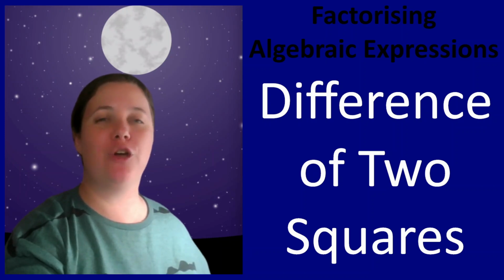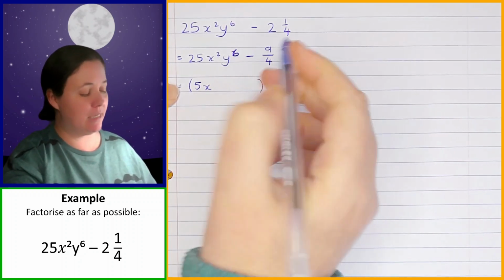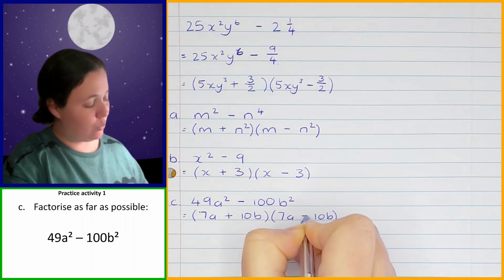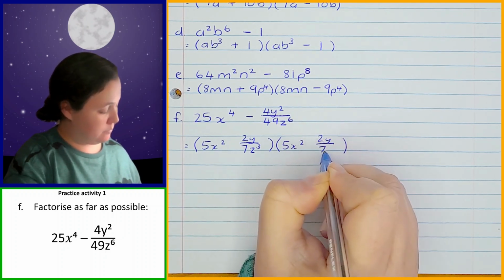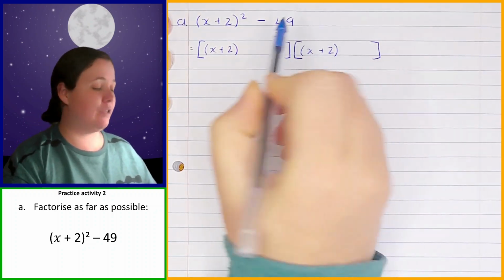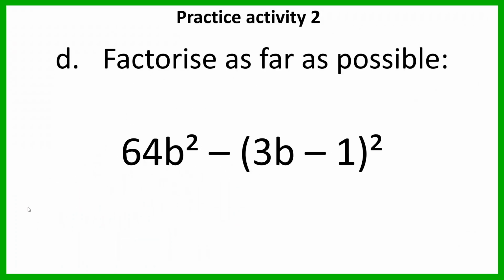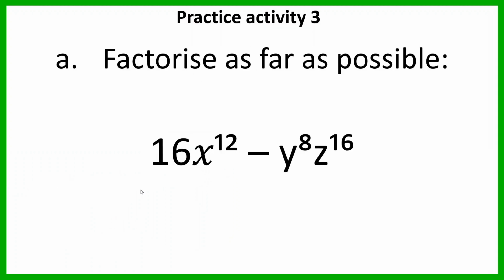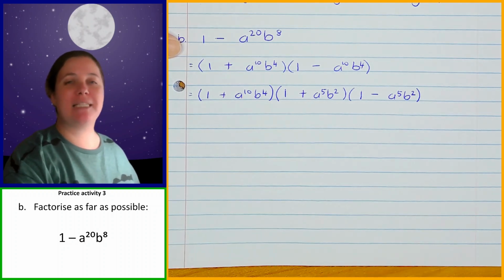Grade 9 Maths Term 3 Lesson 2 Factorising Algebraic Expressions with the Difference of Two Squares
In this video, we'll dive into Factorising Algebraic Expressions with the Difference of Two Squares, a fundamental part of the Grade 9 Mathematics curriculum (CAPS) under the Algebraic Expressions topic. Here's a breakdown of what you can expect to learn:

✅ Factorising Algebraic Expressions with the Difference of Two Squares
- Identifying expressions that are a difference of two squares
- Factorising algebraic expressions using the difference of two squares
- Factorising expressions that include brackets

Join me in this educational journey as we unlock the mysteries of Factorising Algebraic Expressions with the Difference of Two Squares. Happy learning! 📖🎓📊

Timestamps:
00:00 Identifying expressions that are a difference of two squares
01:59 Factorising algebraic expressions using the difference of two squares
04:05 Example - Factorising algebraic expressions using the difference of two squares
06:53 Practice activity 1a
08:51 Practice activity 1b
10:03 Practice activity 1c
11:20 Practice activity 1d
12:48 Practice activity 1e
14:32 Practice activity 1f
17:00 Example - Factorising expressions that include brackets
20:47 Practice activity 2a
23:12 Practice activity 2b
25:35 Practice activity 2c
27:49 Practice activity 2d
31:08 Practice activity 2e
35:29 Practice activity 2f
30:14 Example
33:10 Practice activity 3a
36:39 Practice activity 3b